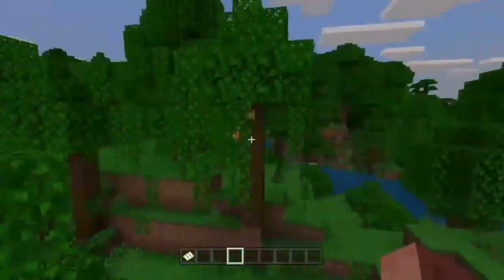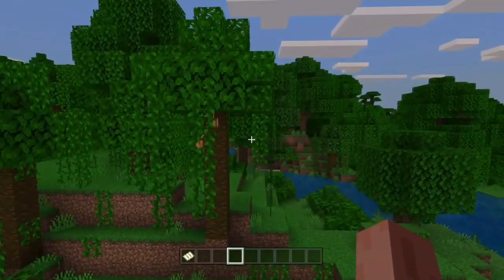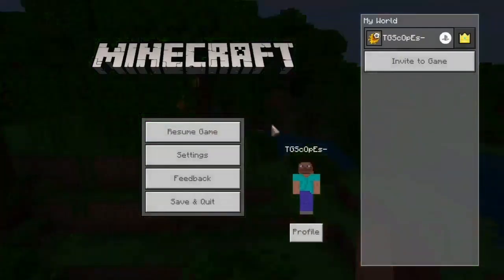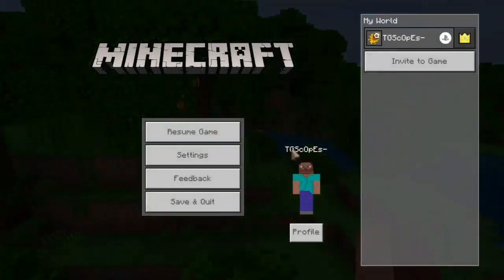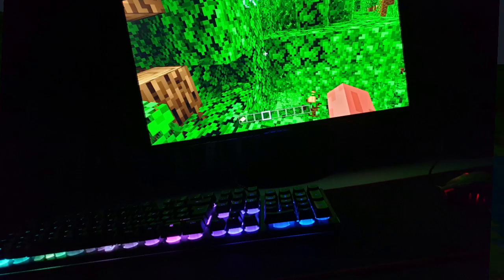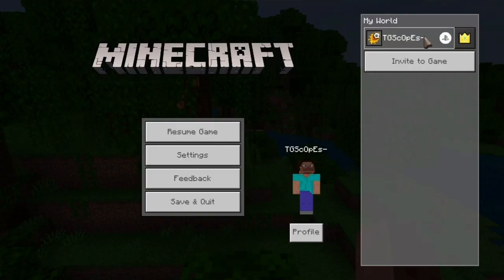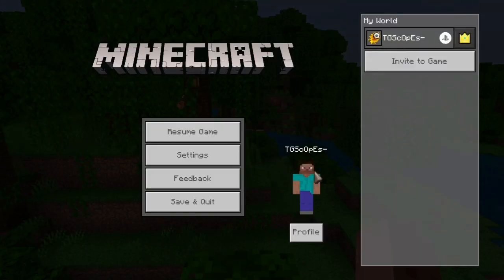Does Keyboard And Mouse WORK On MINECRAFT Ps4???